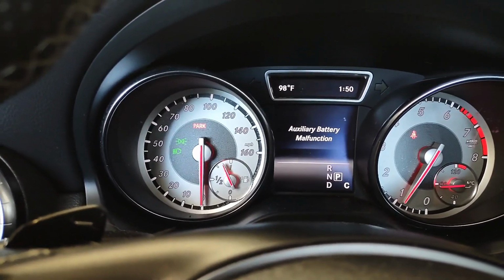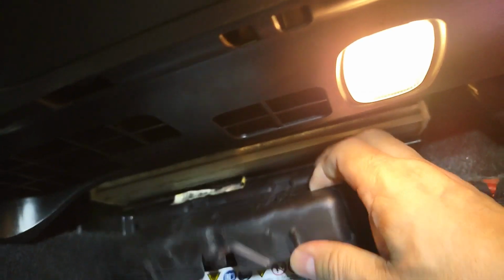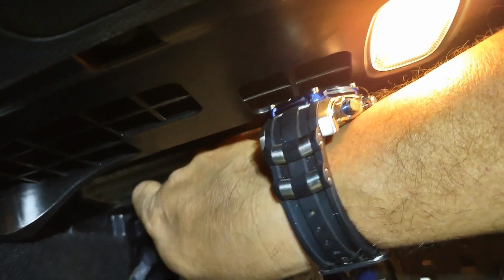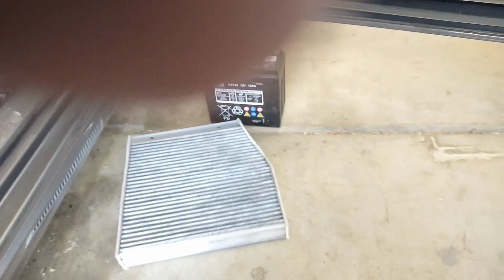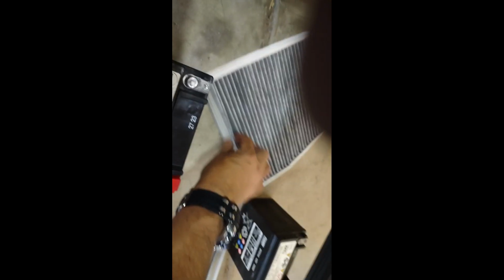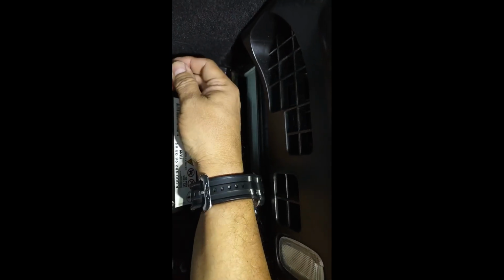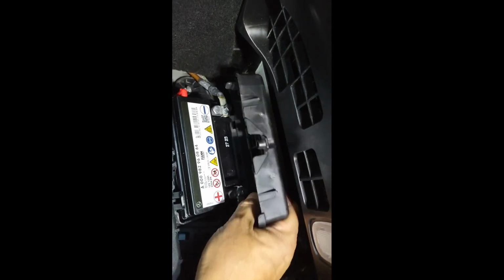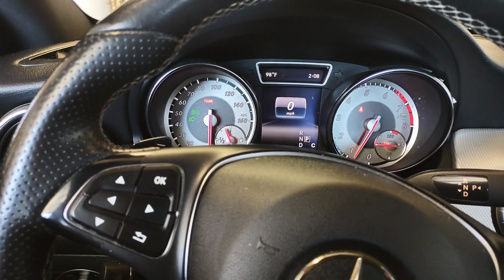2016 Mercedes Benz CLA 250 Auxiliary Battery and Cabin Air Filter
Replacement of Auxiliary Battery and Cabin Air filter on a 2016 Mercedes Benz CLA 250